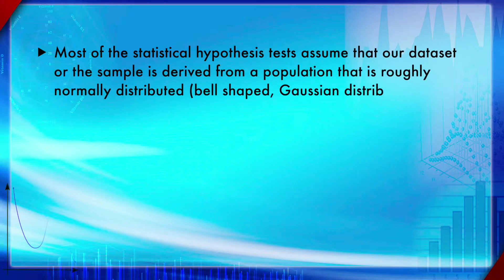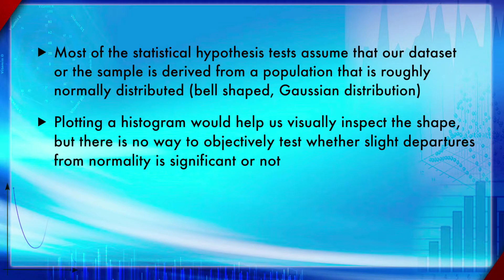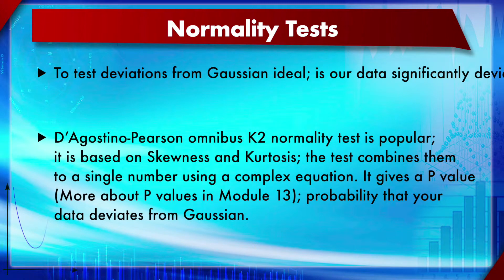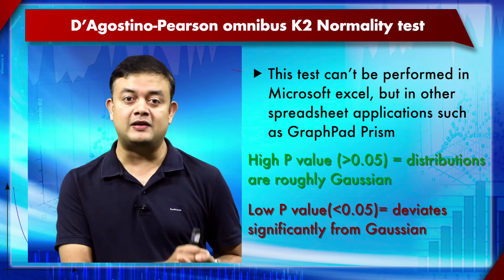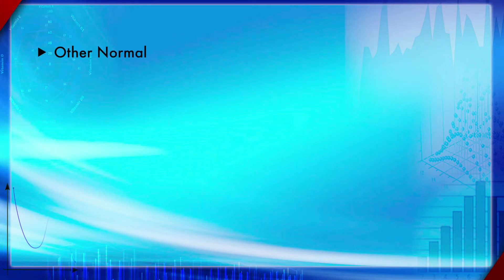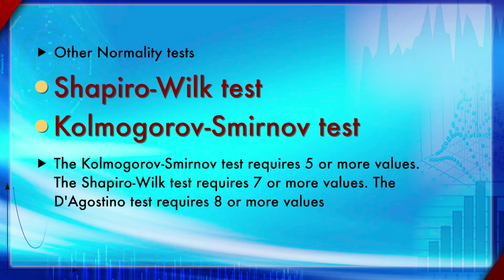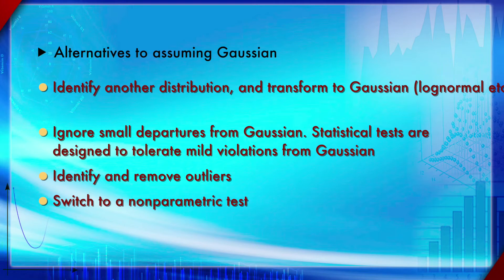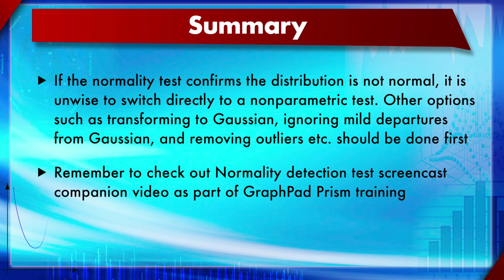M10 Sec 2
Module 10 - Section 2: Moments, Normality Tests and Outliers